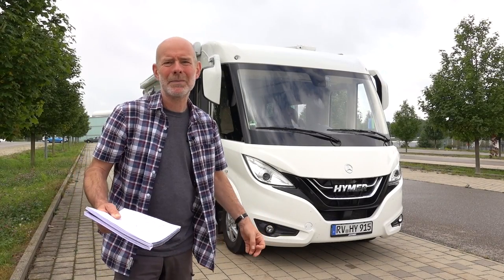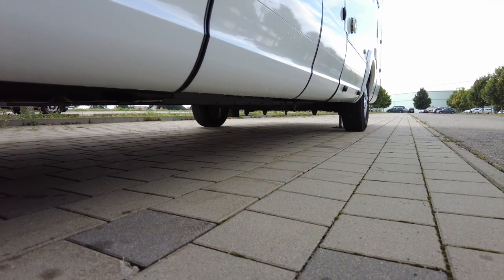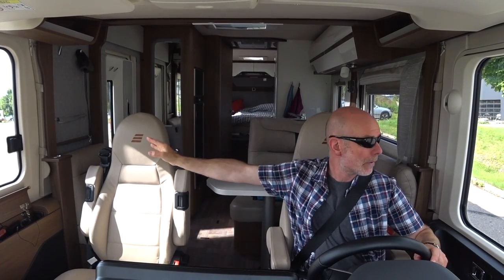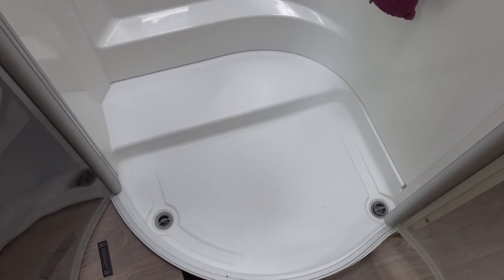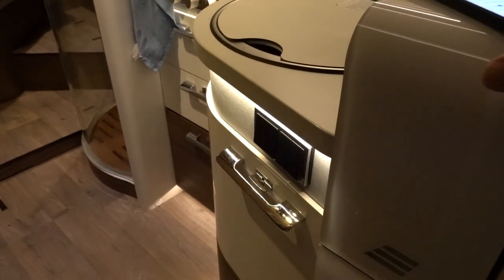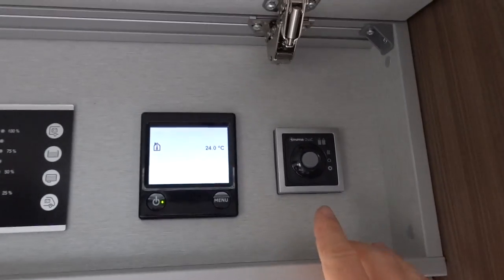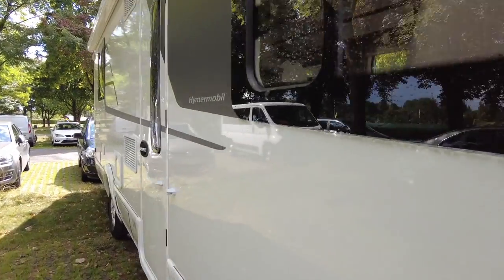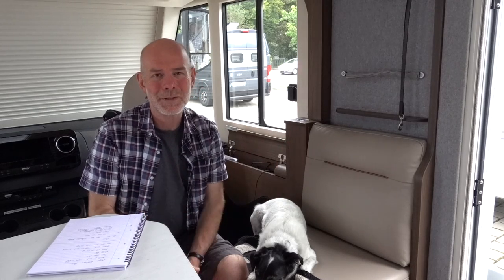Hymer B790 ML Motorhome - EXTENSIVE Live-in Review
Probably the most in-depth Motorhome Review in the world? To help you skip to a specific section, here are the relevant time codes:

00:00 - Introduction to review of this A Class Motorhome
01:57 - Price, weights and payload of the Hymer B790ML Masterline
06:42 - Exterior including ,windscreen and Truma LPG Crash Sensor, & water tanks
13:17 - Hydraulic Jack system in use
18:03 - Mercedes Sprinter Cab in the Hymer - A Class
30:00 - Driving an A class Hymer motorhome - Mercedes cab
38:28 - Interior: Lounge
40:05 - Kitchen
43:14 - Washroom and shower
48:15 - Beds including bed sizes
55:30 - Lighting and lighting permutations
1:03:15 - Full-width underfloor storage locker and dimensions
1:07:00 - Garage, height adjustable bed, and dimensions
1:10:00 - Interior storage solutions
1:17:00 - Technology - on-board controls
1:21:00 - Hymer Connect App demonstration
1:29:32 - Lithium-ion Battery Pack - Autonomy Package Lithium
1:33:19 - Breakages, failures, and niggles
1:36:39 - Overview of the Hymer B790ML - does it live up to the hype?
1:37:39 - Quick look at optional silver finish
1:38:42 - Upgraded entry door with optional central locking
1:39:18 - Optional lighter furniture finish
1:39:37 - Optional technology sideboard
1:39:57 - Optional extending dining table
1:40:04 - Optional kitchen counter top
1:41:32 - My recommended options
1:46:11 - Should I buy my dream motorhome?
1:47:17 - Conclusion

Join me, Andrew Ditton, as I take you on probably the most detailed motorhome review in the world - sharing my experience of real life touring in the amazing Hymer B-Class Masterline I 790.

A HUGE thank you to Hymer UK for sponsoring this vlog without interfering with the content.

For more information about the Hymer B-Class MasterLine 790 that we are enjoying, please

For all other Hymer motorhomes and van conversions in the UK, please

Please also give Hymer-Eriba UK a cheeky follow on social media, where we will be sharing more pictures and stories that we won’t have the time or bandwidth to share here on YouTube, including all the images that Sophia took today:

MUSIC
The music used in this vlog is from Artist. Get TWO MONTHS FREE when you sign up using this